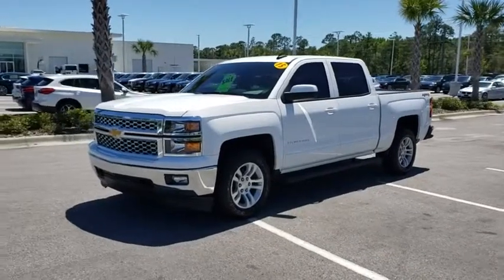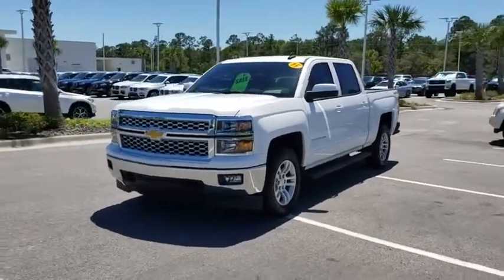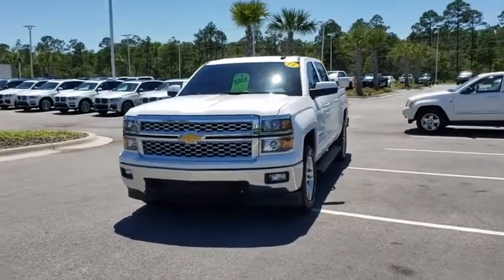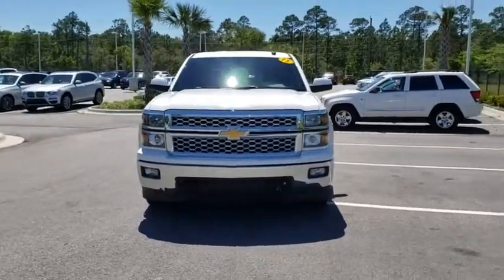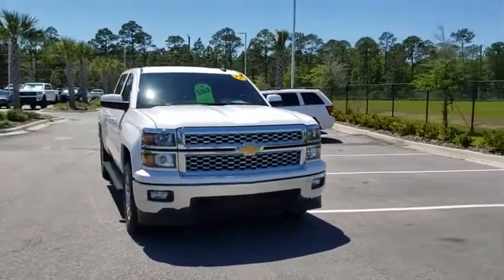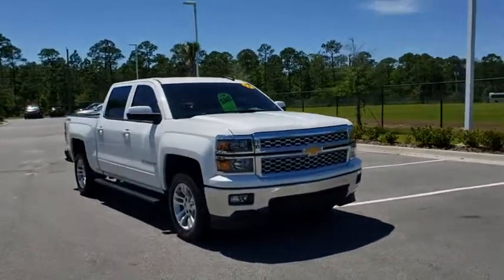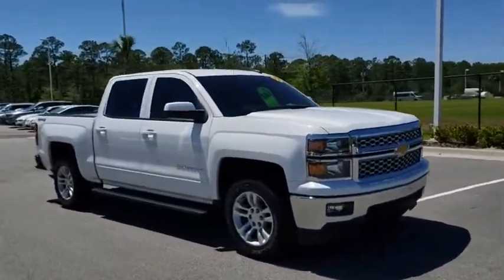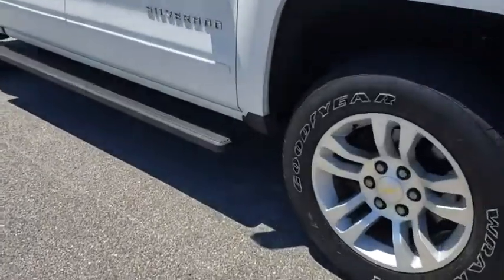2015 Chevrolet Silverado 1500 Daytona, Palm Coast, Port Orange, Ormond Beach, FL DP4812A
2015 Chevrolet Silverado 1500 LT - Stock#: DP4812A - VIN#: 3GCUKREC9FG122332

1050 N Tomoka Farms Rd

GREAT MILES 44,679! Onboard Communications System, Tow Hitch, WHEELS, 18 X 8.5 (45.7 CM X 21.6 CM) BRIGHT-MACHINED ALUMINUM, 4x4, Steering Wheel Controls, WiFi Hotspot, CD Player, TRAILERING PACKAGE, REMOTE VEHICLE STARTER SYSTEMWHY BUY FROM FIELDS BMW?There are many reasons why people visit Fields BMW of Daytona from the Daytona Beach, Ormond Beach, Port Orange, Palm Coast, Deland, Jacksonville and St Augustine Florida areas for a pre owned car in Daytona Beach. One reason is our selection of quality sought-after pre-owned vehicles. The second is our commitment to our customers. At Fields BMW of Daytona we don't believe in gimmicks, just good cars and great people.OPTION PACKAGESALL STAR EDITION includes (AG1) driver 10-way power seat adjuster with (AZ3) bench seat only, (CJ2) dual-zone climate control, (BTV) Remote Vehicle Starter system, (IO5) MyLink 8 Diagonal Color Touch Screen audio system, (UVC) Rear Vision Camera, (C49) rear-window defogger and (KI4) 110-volt power outlet (Includes (Z82) Trailering Package, (G80) locking differential and (T3U) fog lamps. (N37) manual tilt and telescopic steering column included with (L83) 5.3L EcoTec3 V8 engine.), ENGINE, 5.3L ECOTEC3 V8 WITH ACTIVE FUEL MANAGEMENT, DIRECT INJECTION AND VARIABLE VALVE TIMING includes aluminum block construction (355 hp [265 kW] @ 5600 rpm, 383 lb-ft of torque [518 Nm] @ 4100 rpm; more than 300 lb-ft of torque from 2000 to 5600 rpm), TRAILERING PACKAGE includes trailer hitch, 7-pin and 4-pin connectors (Includes (G80) locking rear differential. WHEELS, 18 X 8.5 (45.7 CM X 21.6 CM) BRIGHT-MACHINED ALUMINUM, SEATS, FRONT 40/20/40 SPLIT-BENCH, 3-PASSENGER, AVAILABLE IN CLOTH OR LEATHER includes driver and front passenger recline with outboard head restraints and center fold-down armrest with storage. Also includes manually adjustable driver lumbar, lockable storage compartment in seat cushion, and storage pockets. (STD)EXPERTS CONCLUDEEdmunds.com's review says Inside
DIFFERENTIAL  HEAVY-DUTY LOCKING REAR,STEERING COLUMN  MANUAL TILT AND TELESCOPING,REAR AXLE  3.42 RATIO,TRANSMISSION  6-SPEED AUTOMATIC  ELECTRONICALLY CONTROLLED  with overdrive and tow/haul mode. Includes Cruise Grade Braking and Powertrain Grade Braking (STD),SUMMIT WHITE,DEFOGGER  REAR-WINDOW ELECTRIC,TRAILER BRAKE CONTROLLER  INTEGRATED,SEATS  FRONT 40/20/40 SPLIT-BENCH  3-PASSENGER  AVAILABLE IN CLOTH OR LEATHER  includes driver and front passenger recline with outboard head restraints and center fold-down armrest with storage. Also includes manually adjustable driver lumbar  lockable storage compartment in seat cushion  and storage pockets. (STD),GVWR  7200 LBS. (3266 KG),TRAILERING PACKAGE  includes trailer hitch  7-pin and 4-pin connectors (Includes (G80) locking rear differential.,WHEELS  18 X 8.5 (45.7 CM X 21.6 CM) BRIGHT-MACHINED ALUMINUM,POWER OUTLET  110-VOLT AC,TIRES  P265/65R18 ALL-TERRAIN  WHITE OUTLINED LETTER,CHEVROLET MYLINK AUDIO SYSTEM  8 DIAGONAL COLOR TOUCH WITH AM/FM/SIRIUSXM  USB PORTS  auxiliary jack  SD card slot  Bluetooth streaming audio for music and most phones  hands-free smartphone integration  Pandora Internet radio  voice-activated technology for radio and phone,REMOTE VEHICLE STARTER SYSTEM  Includes (UTJ) Theft-deterrent system.),ENGINE  5.3L ECOTEC3 V8 WITH ACTIVE FUEL MANAGEMENT  DIRECT INJECTION AND VARIABLE VALVE TIMING  includes aluminum block construction (355 hp [265 kW] @ 5600 rpm  383 lb-ft of torque [518 Nm] @ 4100 rpm; more than 300 lb-ft of torque from 2000 to 5600 rpm),PA